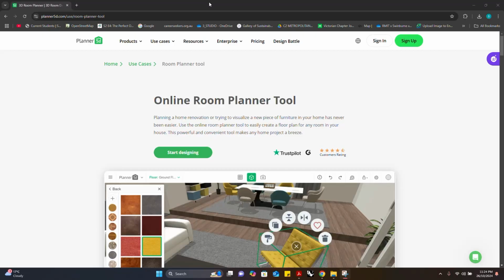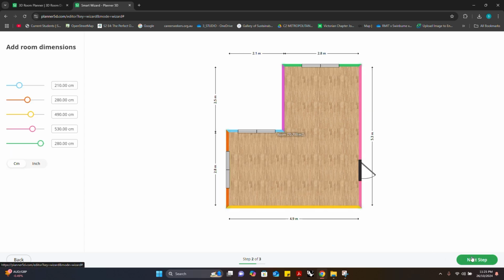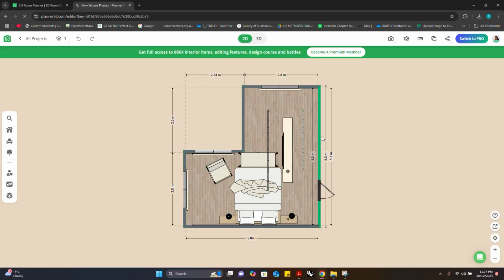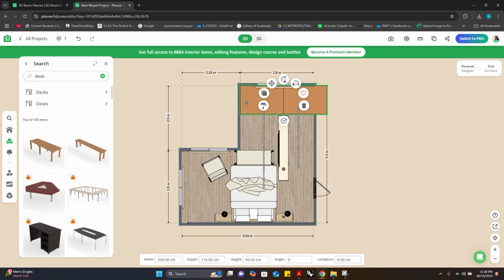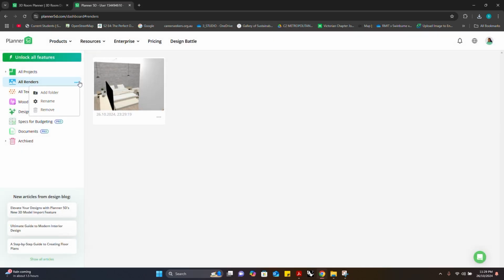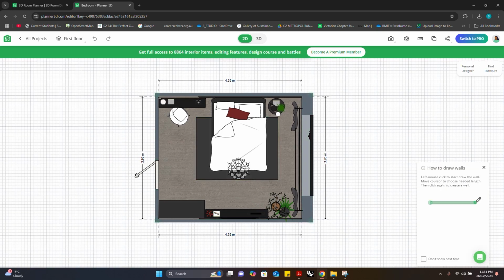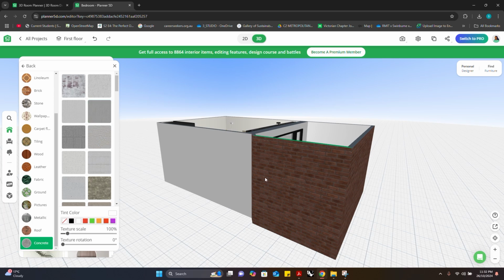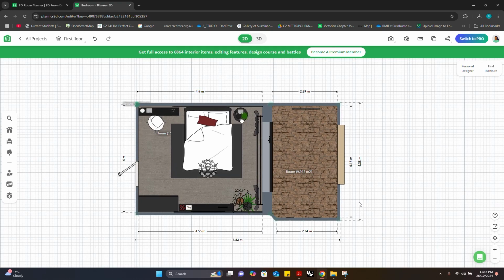V4 Designing Interior Layouts Using Planner 5D